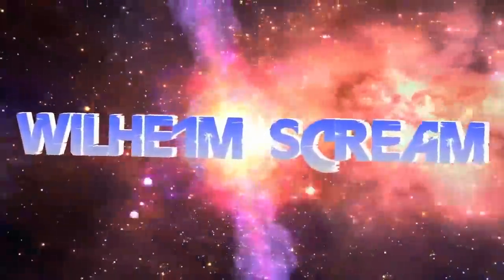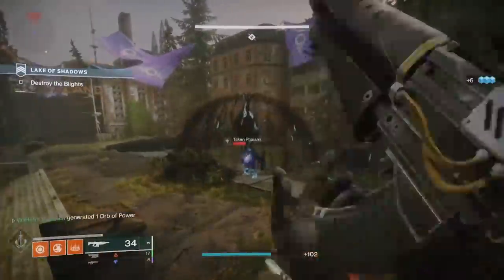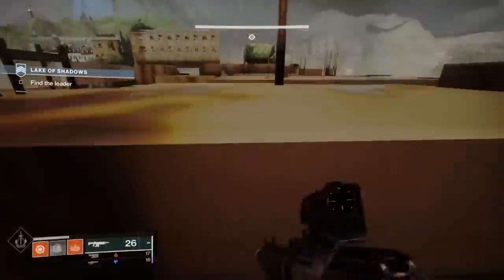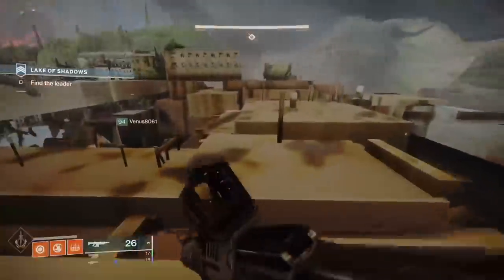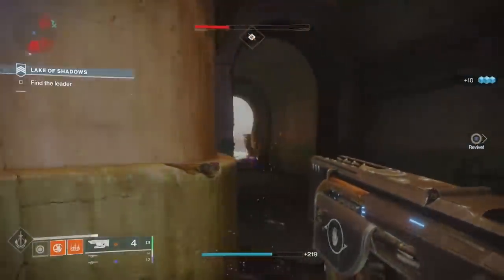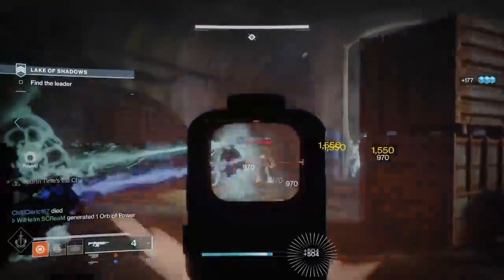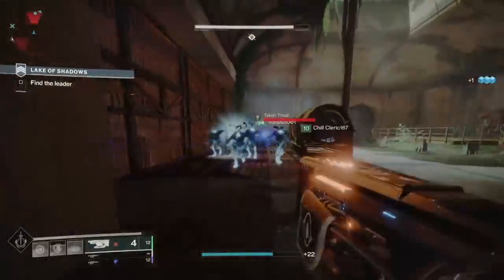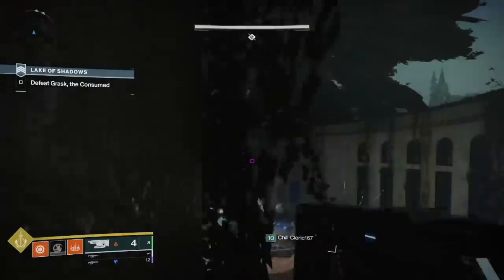Destiny 2 | NEW GRANDMASTER GLITCH! Solo LAKE OF SHADOWS Nightfall FARM CHEESE! Festival Of The Lost